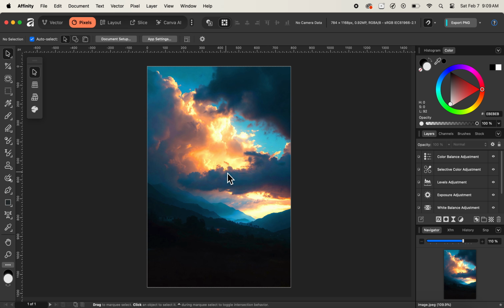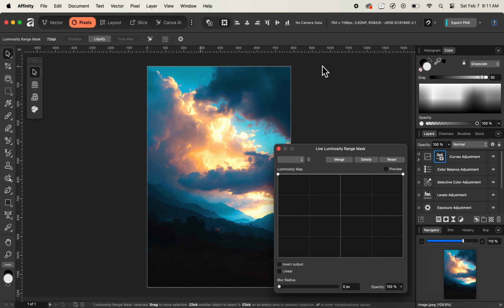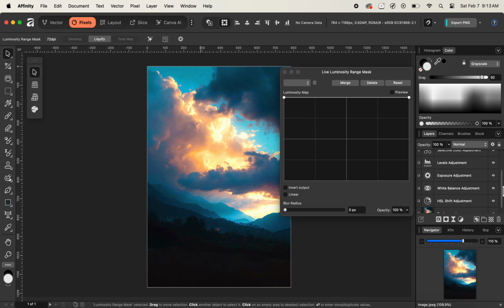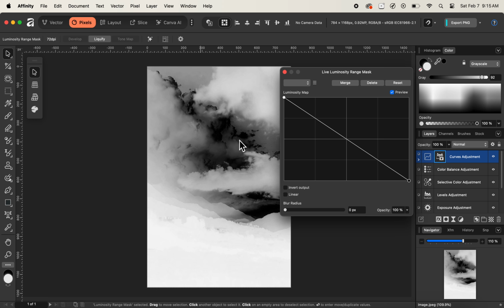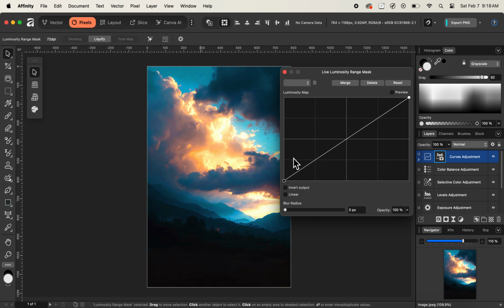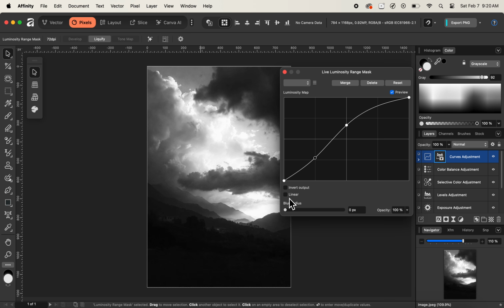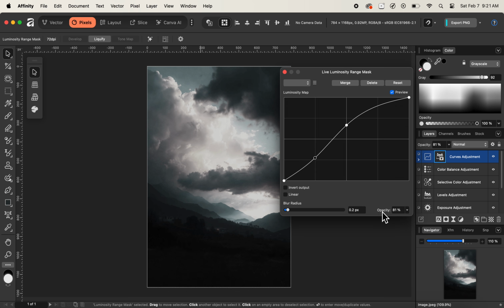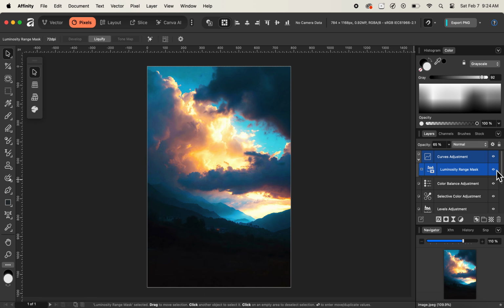Dive into Luminosity Range Masking in Affinity!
Learn about Luminosity Range Masking in Affinity and how it can enhance your photo editing skills. This powerful technique allows you to selectively adjust specific areas of an image based on their luminosity values, giving you more control over the final result. Discover how to apply Luminosity Range Masking in Affinity to create stunning images with precise adjustments. Whether you're a beginner or an experienced editor, this technique can help you take your photo editing to the next level. Find out how to master Luminosity Range Masking in Affinity and unlock new creative possibilities.

🎨 My Recommended Tools for Affinity Designer (ad)

🟢 Must-Have Accessory
👉 Drawing Glove (Prevents Smudging)

🟢 Must-Have Accessory
👉 Wacom Pen